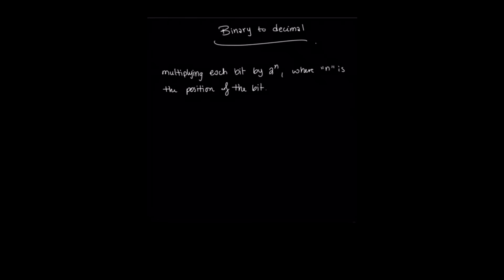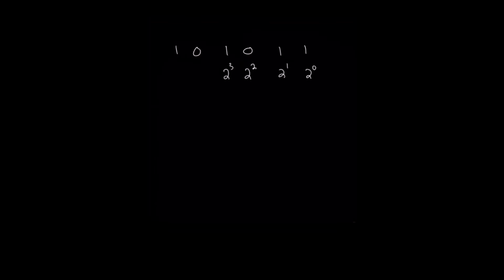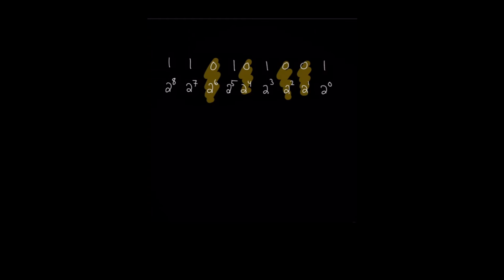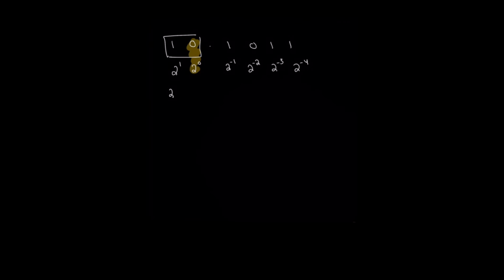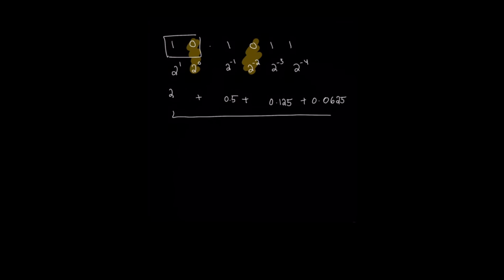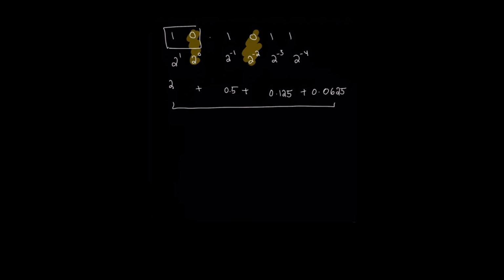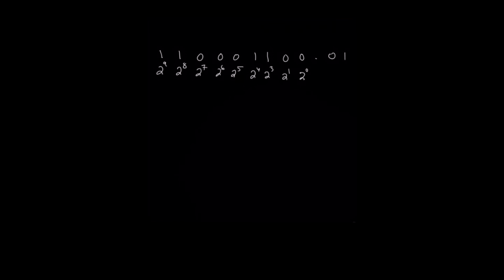Number System - Binary to decimal conversion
In this video I explain how to convert a binary number to a decimal number.
Sorry for the mistakes and stutters, this was my first video and I was nervous.